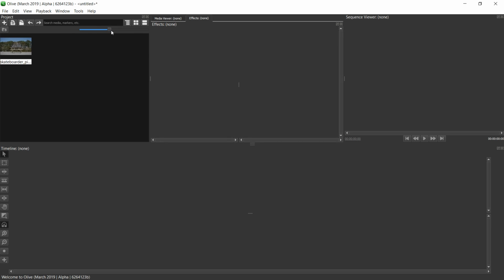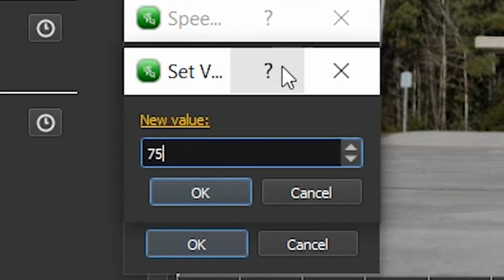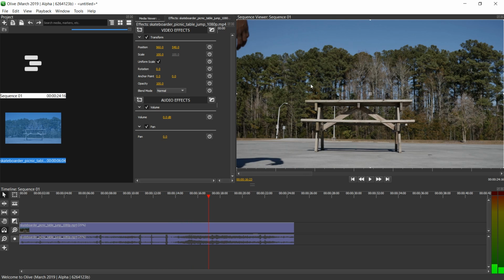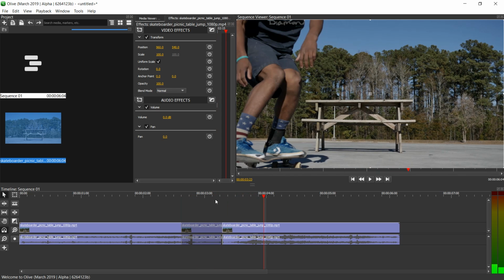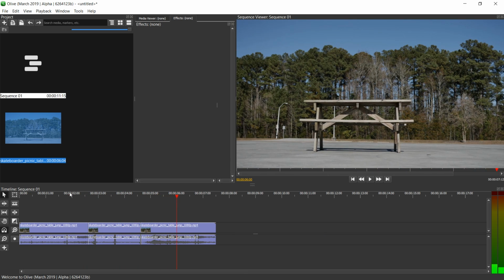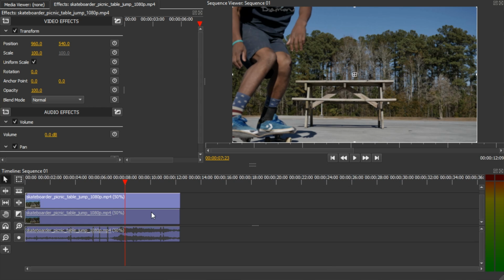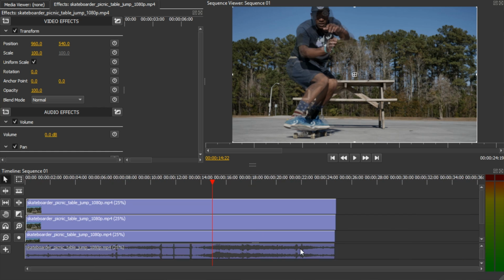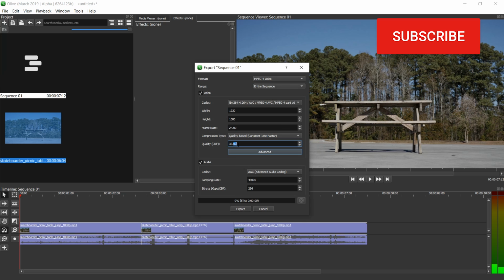Slow Down Effect | Olive Video Editor Tutorial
Slow down your video with or without evil voice voice effect quickly and easily in Olive video editor.

A lot of you asked me how to change the speed of videos, so I made this short tutorial how you get this effect and synchronize audio with your video in Olive Video Editor! Learn how to slow down or speed up your videos or apply reverse motion easily.

Olive's description: Olive is a free non-linear video editor aiming to provide a fully-featured alternative to high-end professional video editing software. Olive is making rapid progress and users are already producing videos with it, but it's still currently in alpha meaning it is incomplete and not fully stable. Regardless we invite you to download the latest build and try it out for yourself. What can it do? Quite a lot! And new features are being added every day. Even if Olive is missing something you need, come back in a month or two and it's possible it will have been implemented.